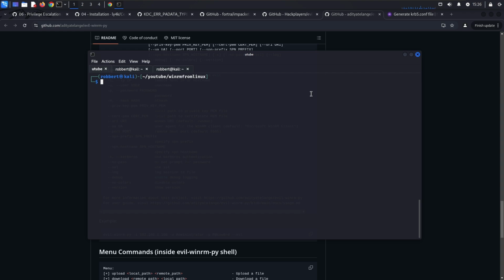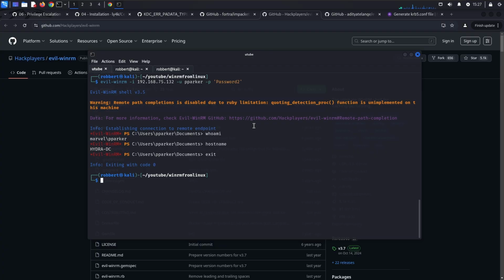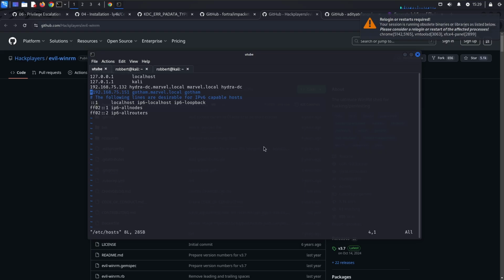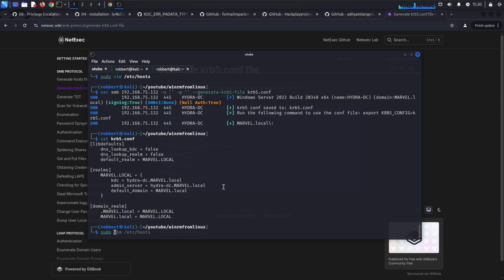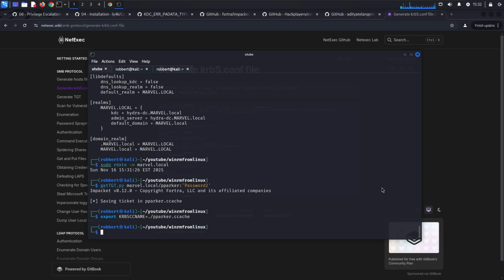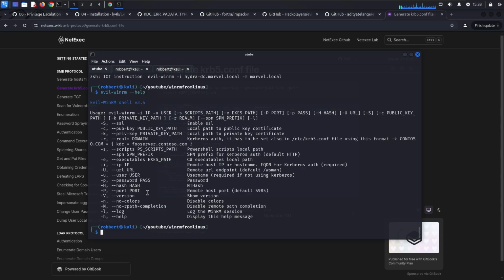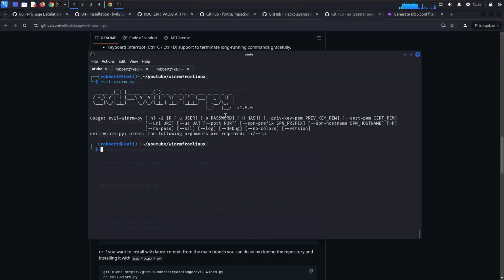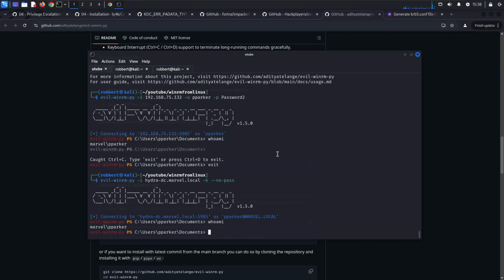Connecting to WinRM from Linux with Evil-WinRM (NTLM & Kerberos) | Complete Setup & Troubleshooting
In this video, I demonstrate how to connect to Windows Remote Management (WinRM) from a Linux system using both NTLM and Kerberos authentication methods.

We explore multiple tools, including:

Evil-WinRM (Ruby-based) and Python alternative, useful when one version doesn’t work as expected in certain environments

Covered in the video:

How to use NTLM authentication with Evil-WinRM

How to properly configure your Linux environment to support Kerberos authentication

Required system setup:

Install the krb5-user package

Add the target host to your /etc/hosts file

Configure your krb5.conf file for the target domain

Ensure time synchronization between the Linux host and the target domain (critical for Kerberos)

I also explain the necessary group membership for WinRM access — users must be in the Remote Management Users group or have administrative privileges.

This guide is helpful for red teamers, pentesters, and sysadmins who need to interact with WinRM from a Linux box in both lab and real-world environments.